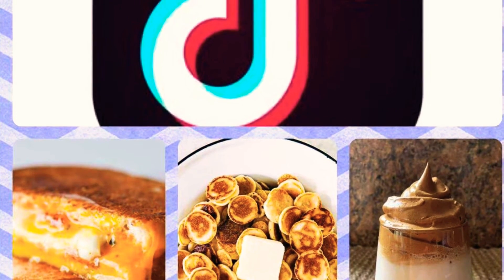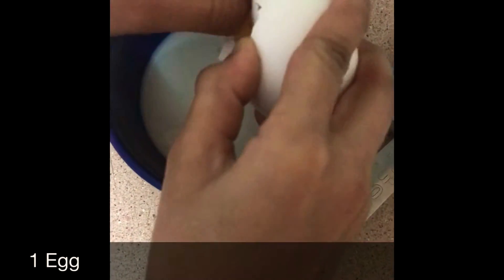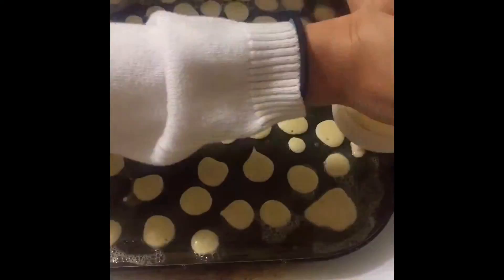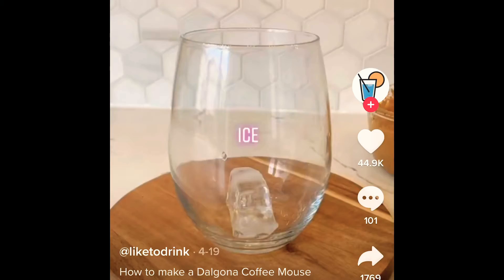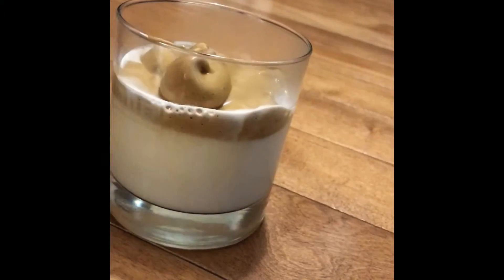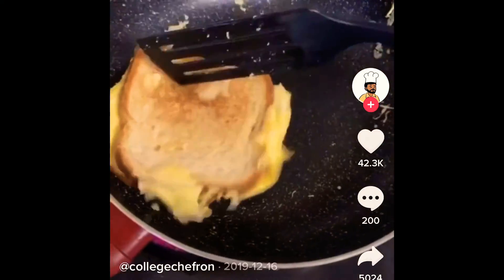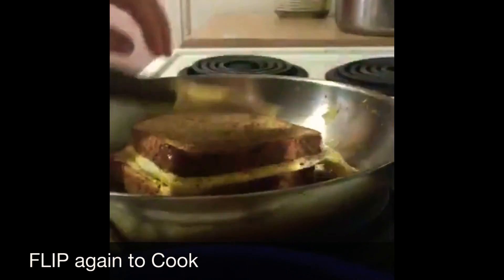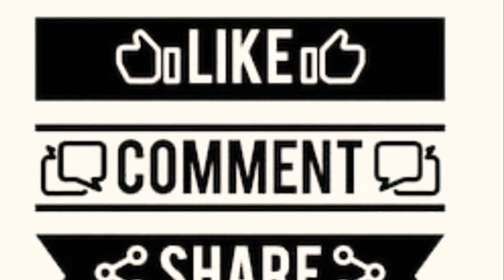trying viral tik tok recipes 2020 II pancake cereal, dalgona coffee, egg sandwich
⭐️ huge shoutout to my sister for helping me film everything!

⭐️hey y’all, hope you enjoyed this fun video. I had so much fun filming this with my sis.

⭐️my favorite is definitely the Dalgona coffee. I have almost every week. 😋

⭐️ the pancake cereal was definitely time consuming, but the end result was pretty good.

⭐️ the egg sandwich was was new to me since my dad makes it al the time, so I want too surprised by its taste.

spread positivity and happiness 💖